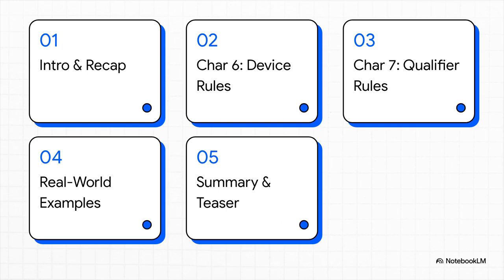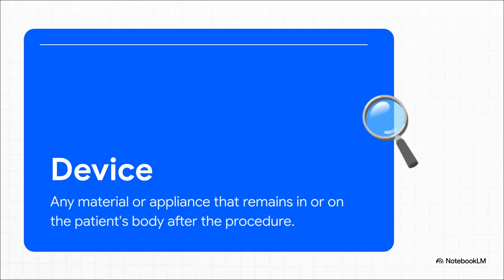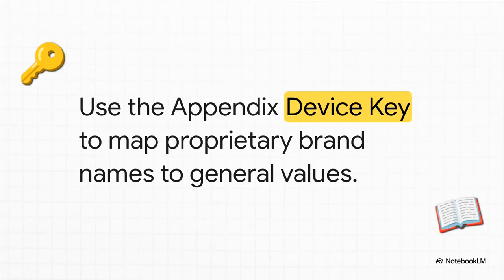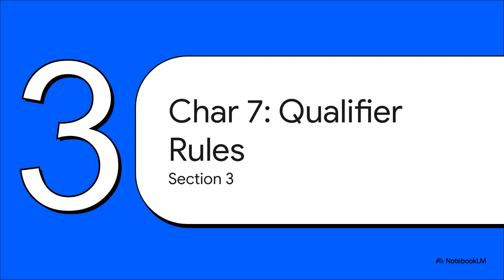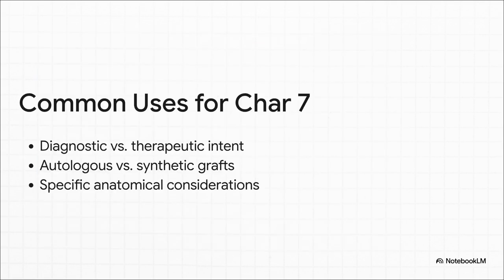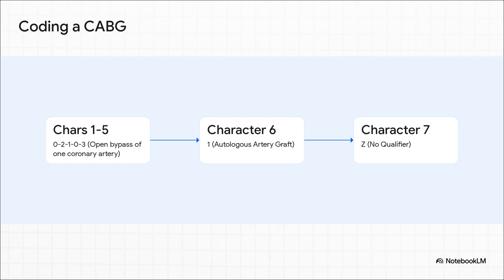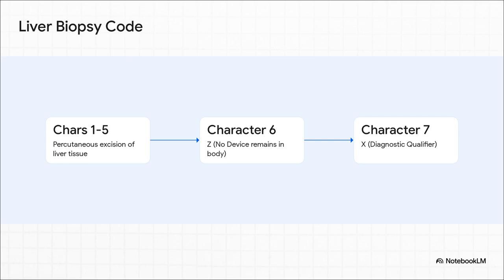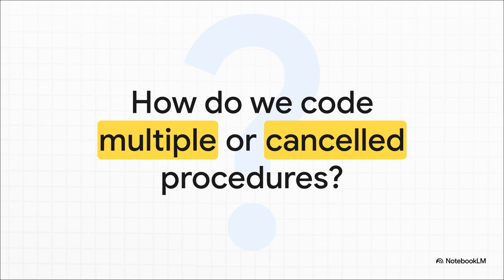Medical Coding IPDRG Training Part 28